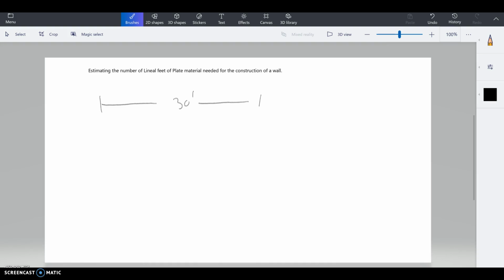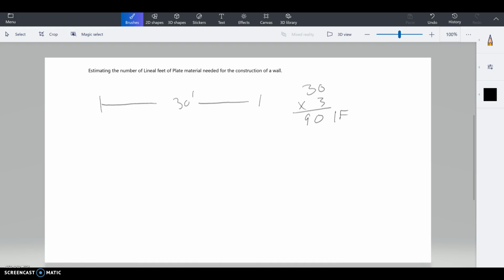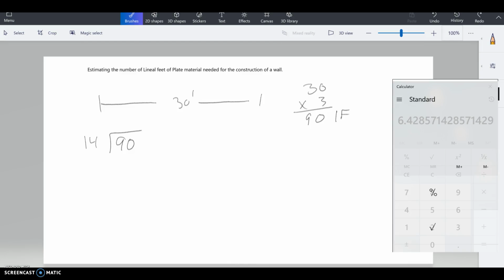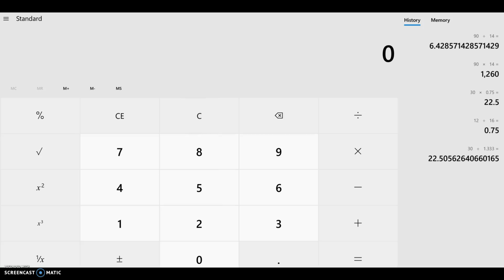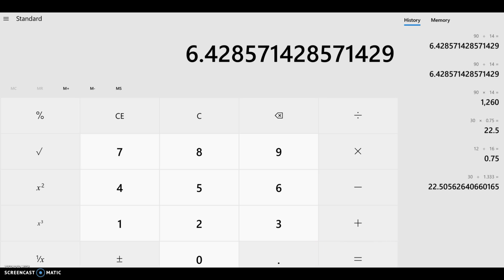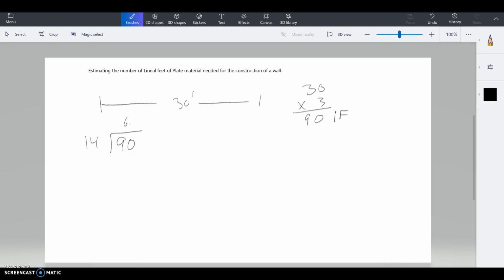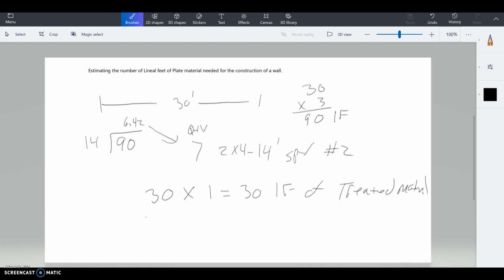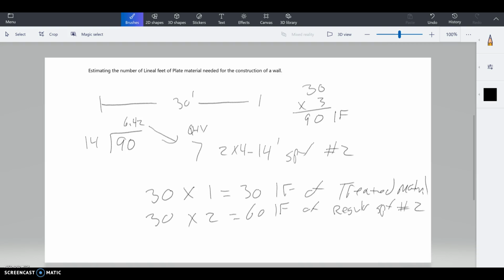Estimating Plate Materials